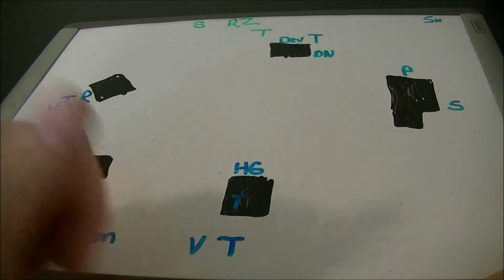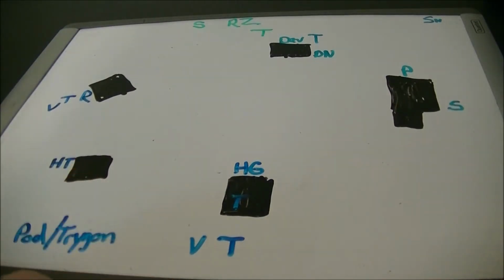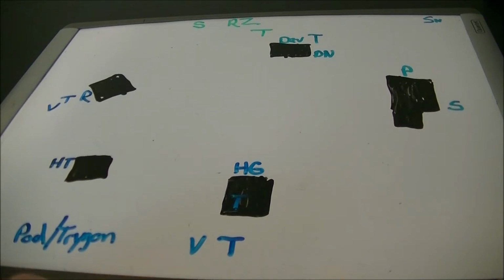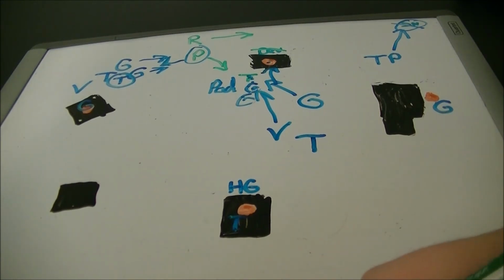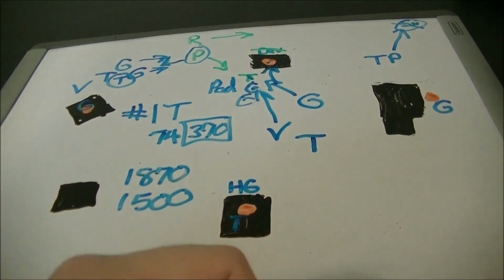Warhammer 40k Space Marines vs Tyranids Draw My Tactics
We specialize in assembly, magnetization, and painting of miniature war pieces.  Happy war gaming.Music By: